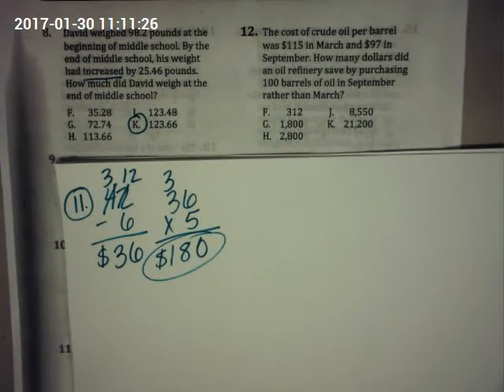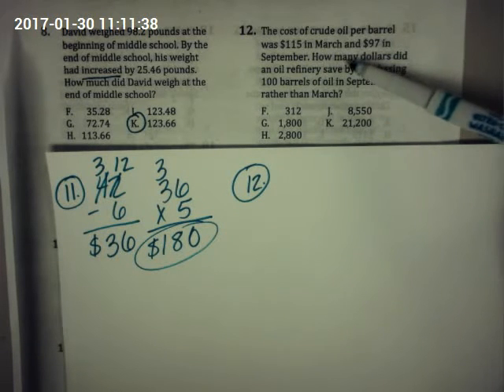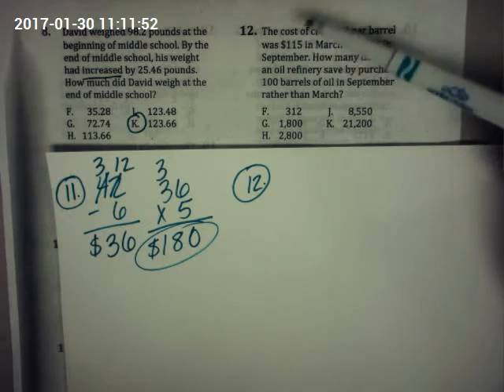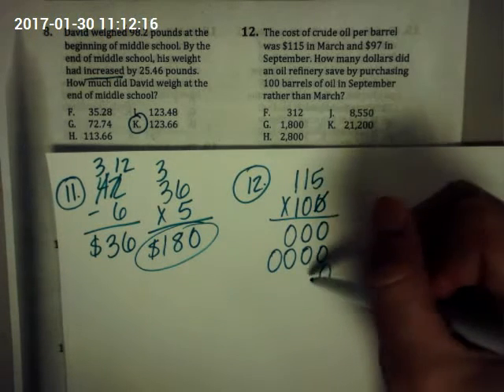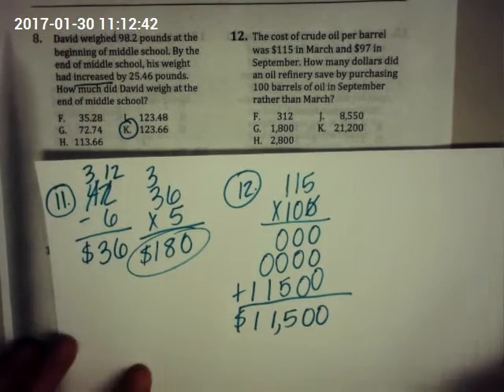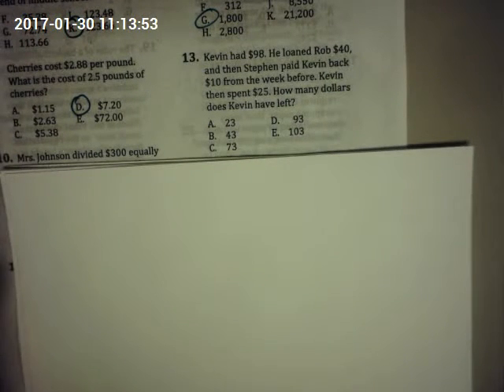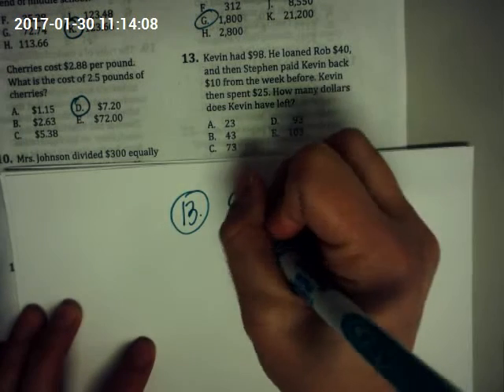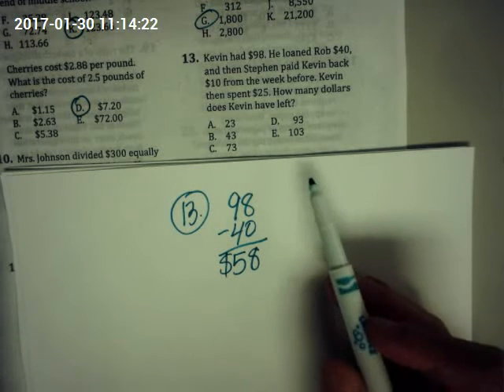STAR Prep (Feb. 1st- Part 2)